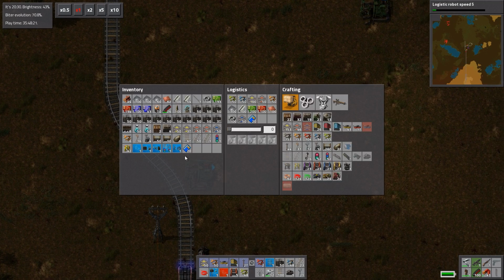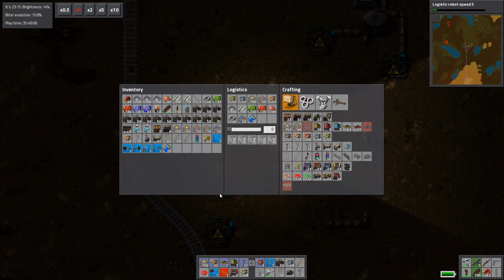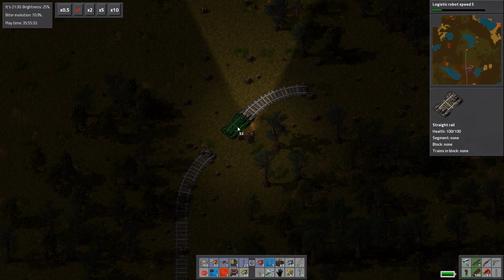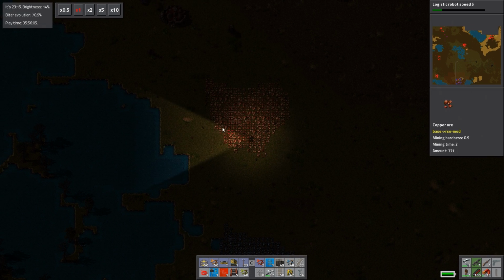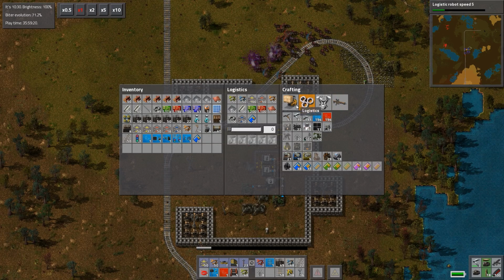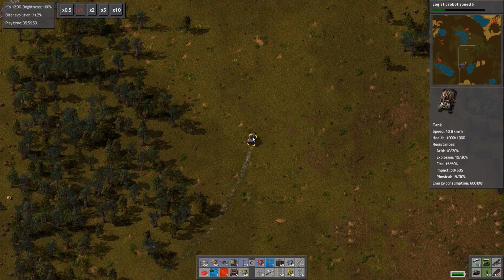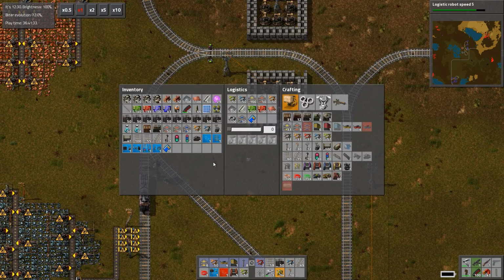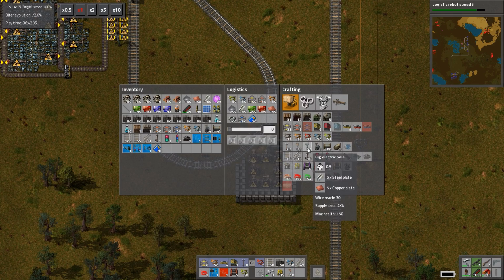Let's Play Factorio S02E31 Double Station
In this episode, we add more stations, a double station with two types of resources to mine.

Factorio is a strangely addictive sci-fi survival game in which you must use the natural resources of a planet to carve out a safe place for an inbound colony ship to land, while dealing with the aggressive native life.